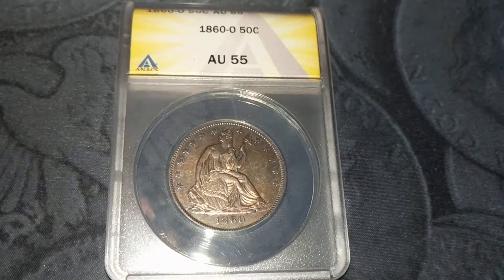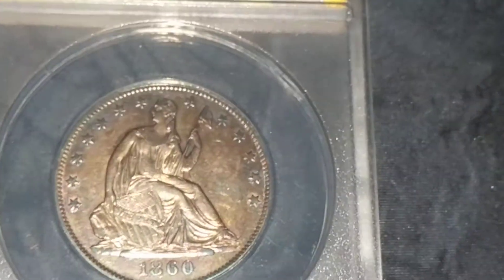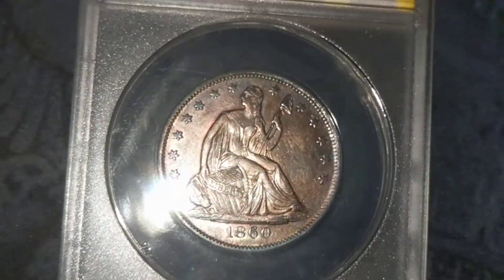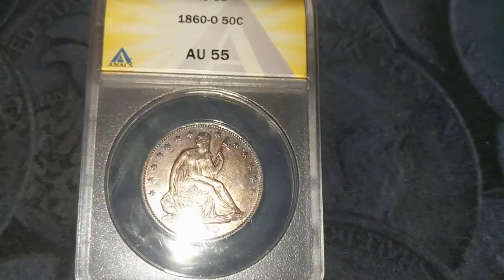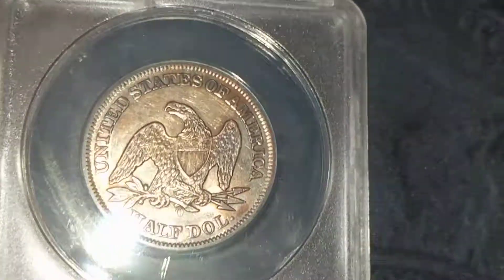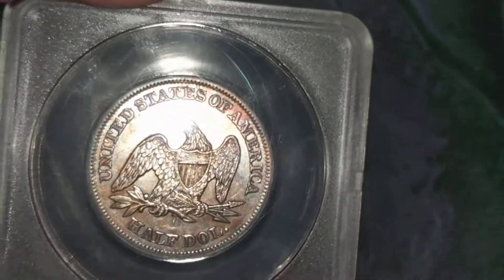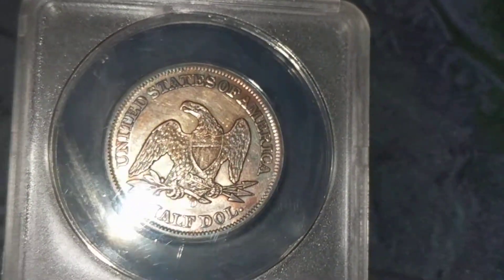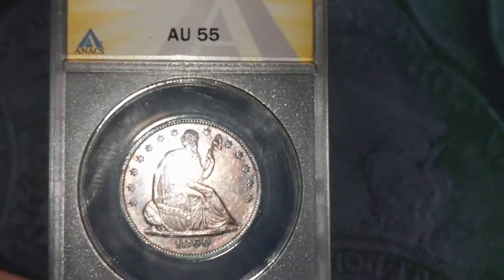Toner Tuesday 1860-O Seated Half